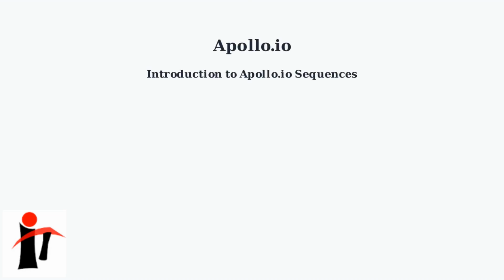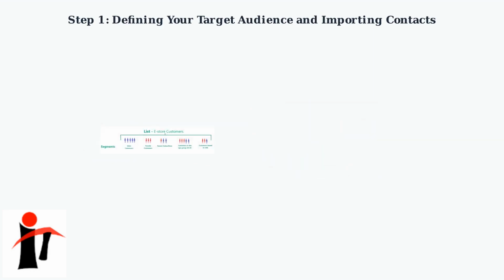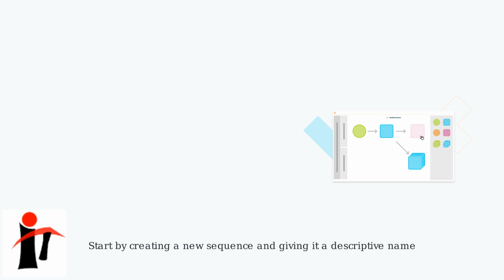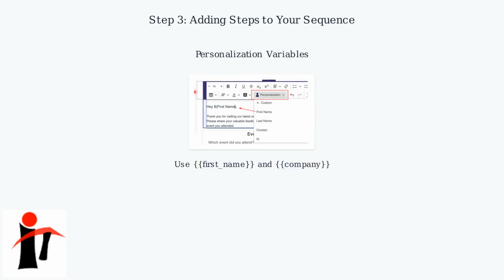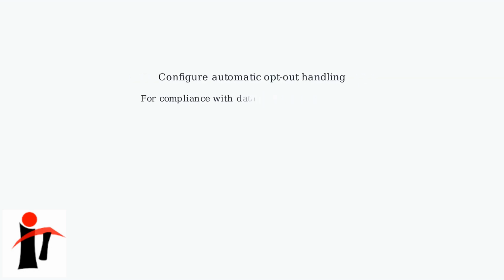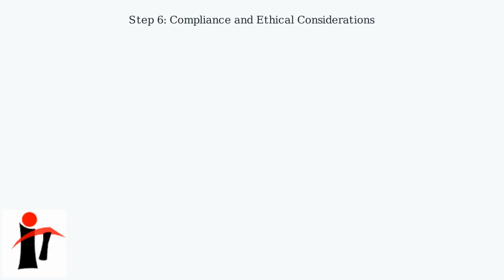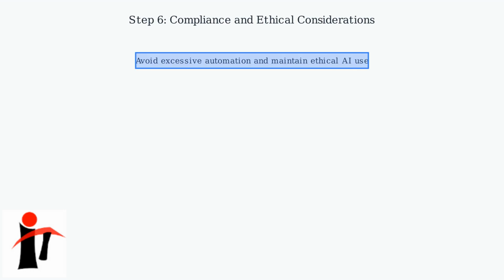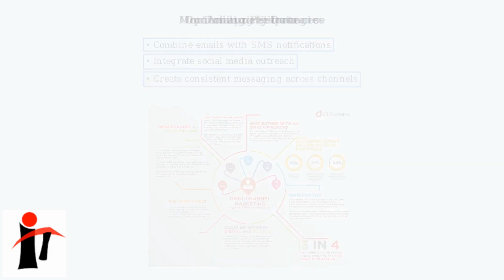How to Set Up an Apollo.io Sequence – Steps, Rules & Best Practices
📩 Learn how to create an effective Apollo.io sequence to automate your outreach workflow
⚙️ This video walks through adding steps, setting rules, and timing emails correctly
📊 Understand best practices that improve open rates and response quality
✅ Follow a clear setup process to launch sequences without common mistakes